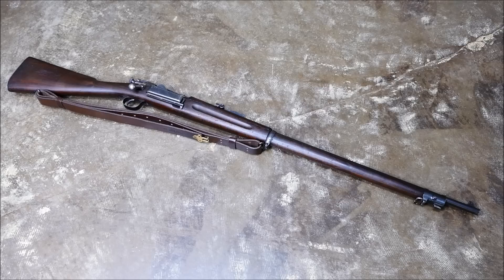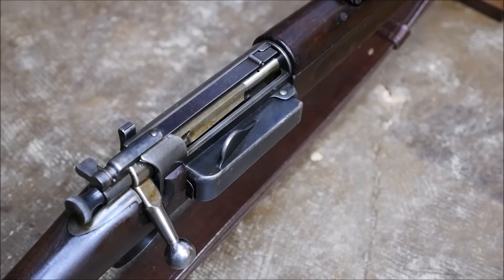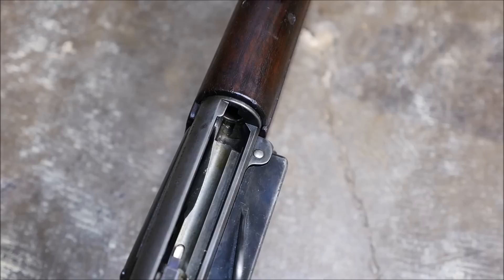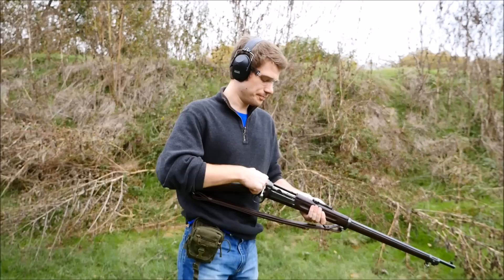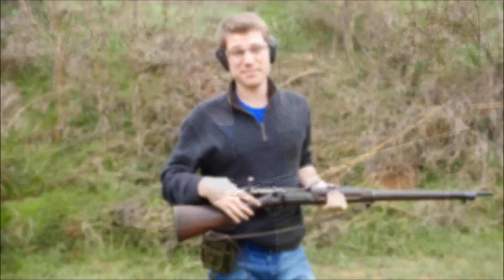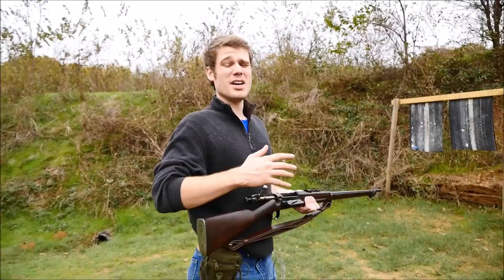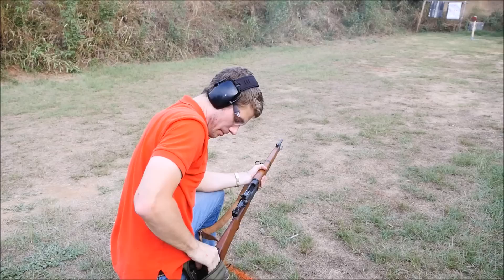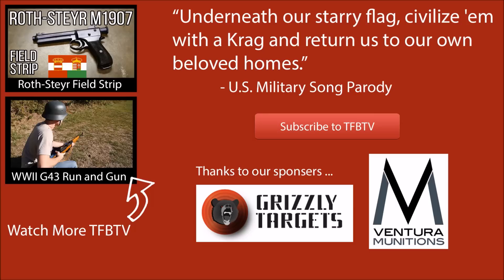Krag Jorgensen Run and Gun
The Norwegian Krag Jorgensen rifle was adopted by the United States Army as the Springfiel model 1892 and marked the transition of America's military into the smokeless powder era. The Krag is strange by today's standards with a few unique features, but how does it fair on the run and gun course?